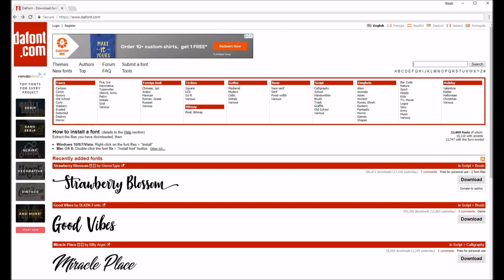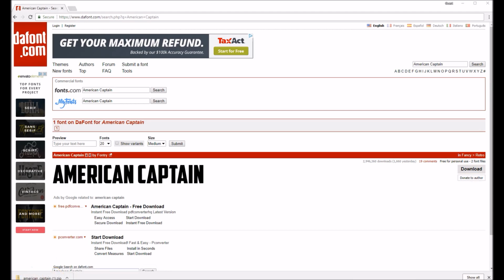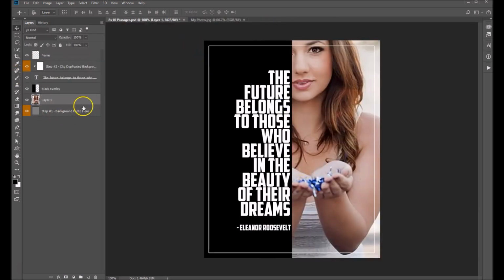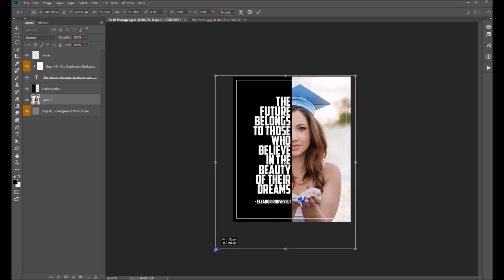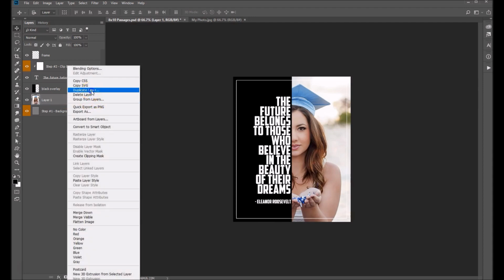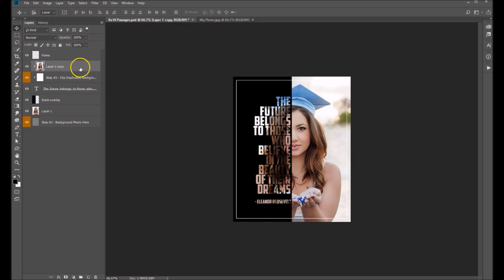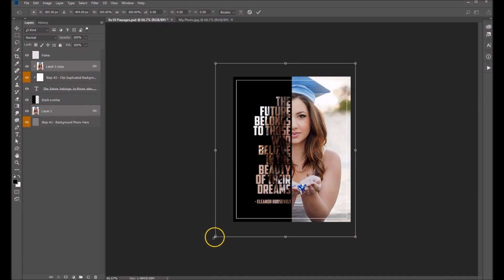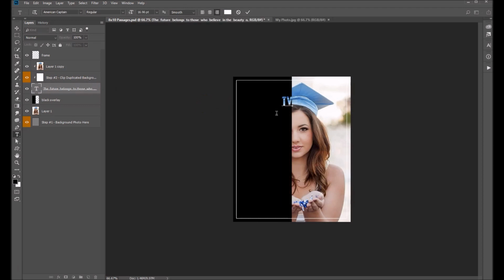Using Ashe Design Easy Effects Photoshop Template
In this Photoshop tutorial, we will show you how to add an image, duplicate it and clip it to text to achieve this look. We'll also show you the importance of linking layers to maintain image alignment. Finally, we'll show you where to find this exact font and how to edit the text if you'd like to use your own quote.